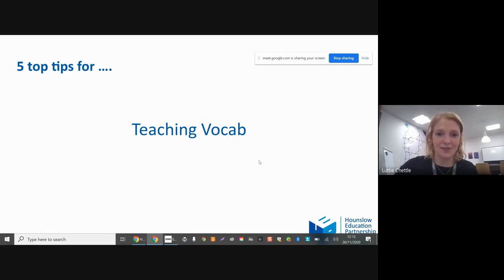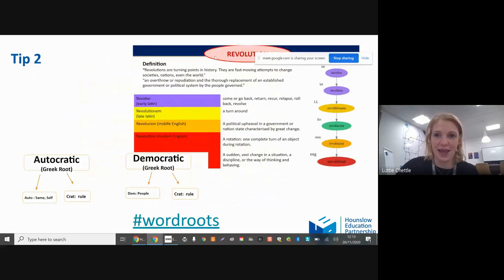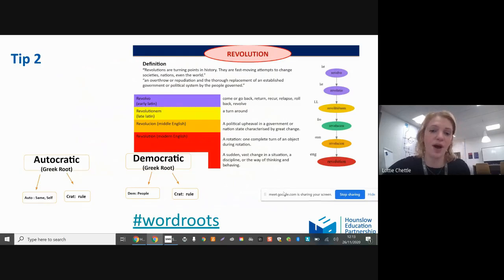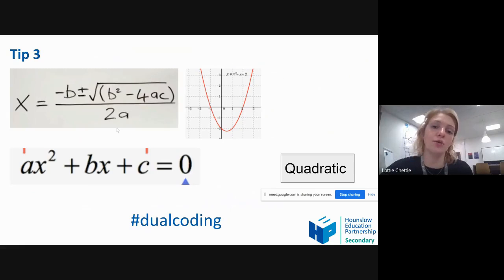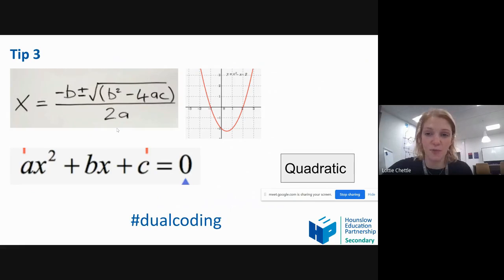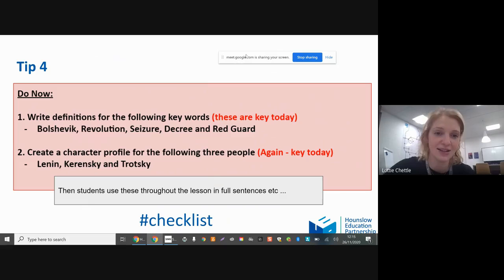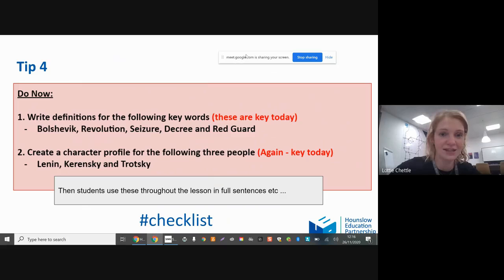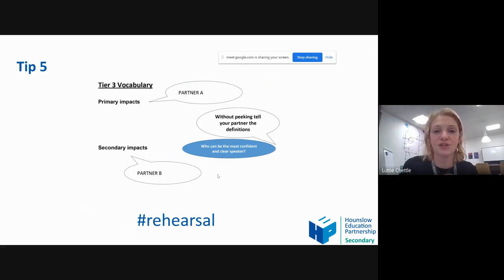5 top tips for using vocabulary effectively in lessons.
Listen to Lottie Chettle (HOD Maths, Logic Studio School) talk through her top 5 tips for using vocabulary effectively in lessons. This is a great follow up to 'Develop your A level teaching' meeting 2 in December, but is equally applicable to KS3 or KS4 teaching. Why not watch as a department and pause after each tip to discuss where/how each tip applies in your subject?